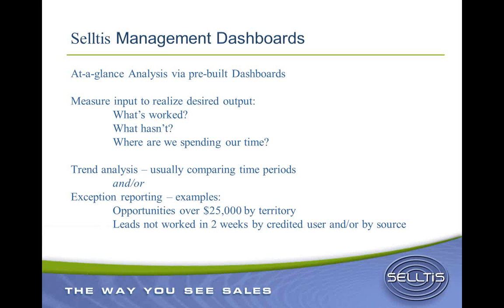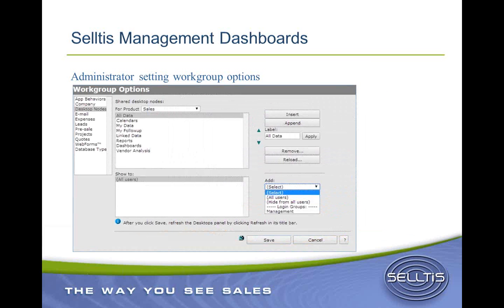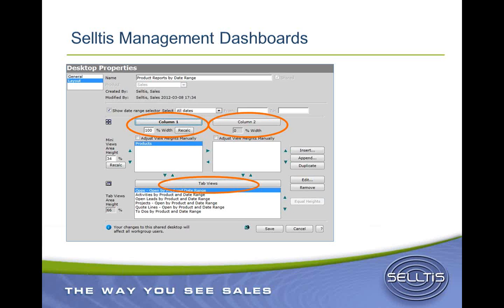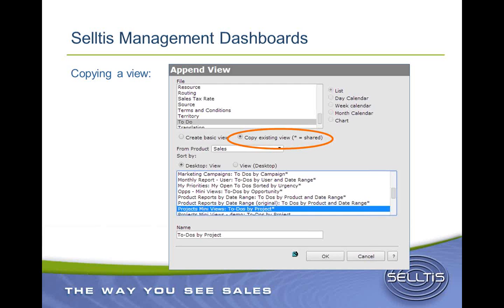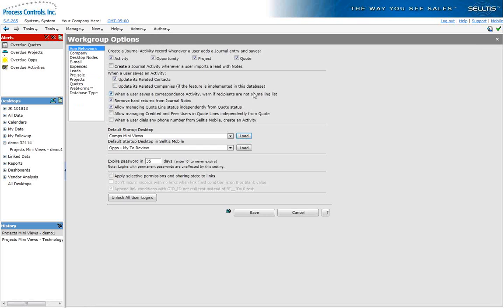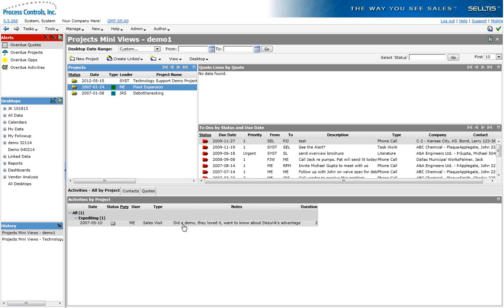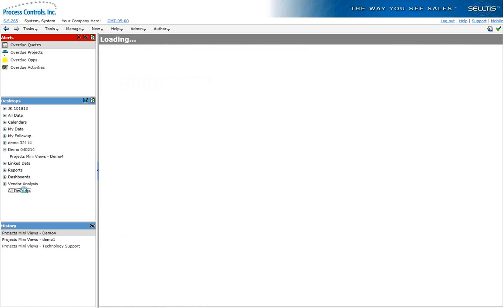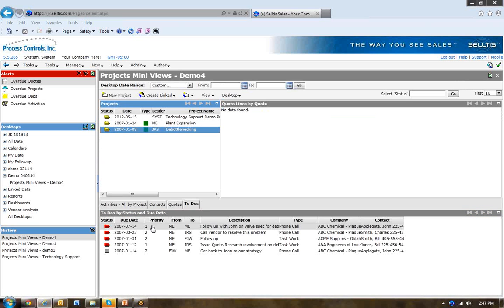Selltis webinar: Managing Dashboards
Learn how to put actionable Selltis Sales dashboards in place, from creating and laying out a desktop of mini views or tab views, to creating new views, to setting the default desktop and defining desktop categories for users.